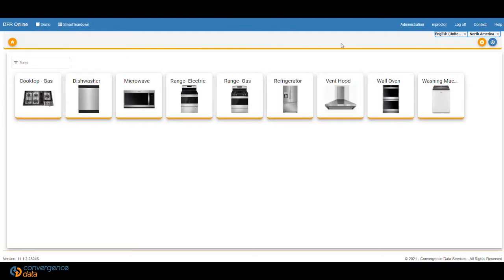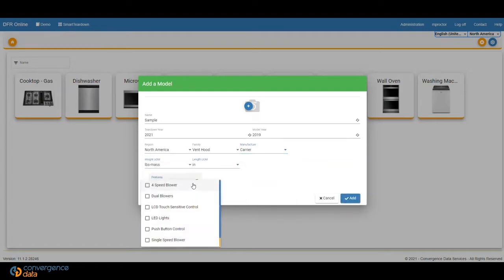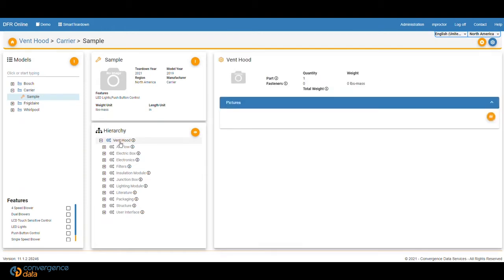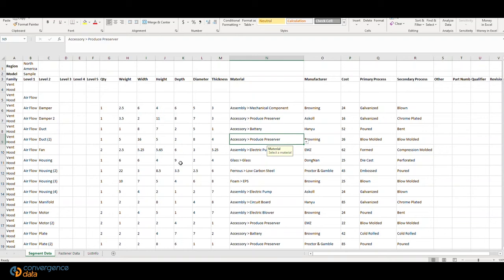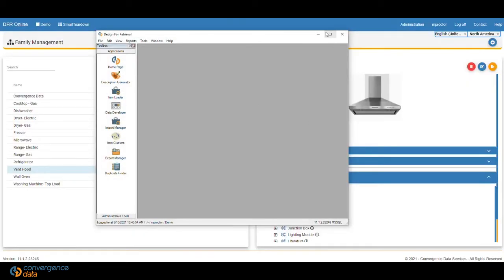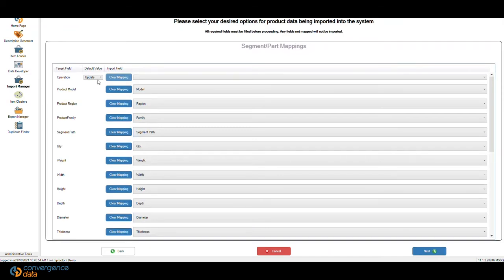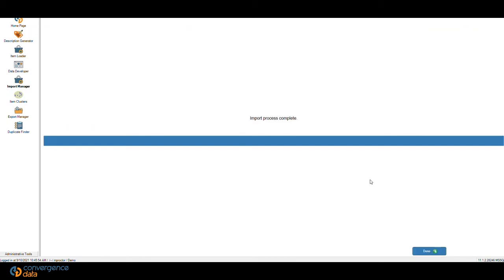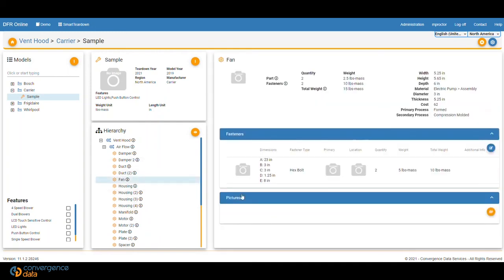DFRU SmartTeardown - Importing Data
Here are is an important video to help the new users for our SmartTeardown tool.  Our Teardown tool allows our customers to create a competitive intelligence database.  Importing describes how to upload a new teardown to the teardown database.